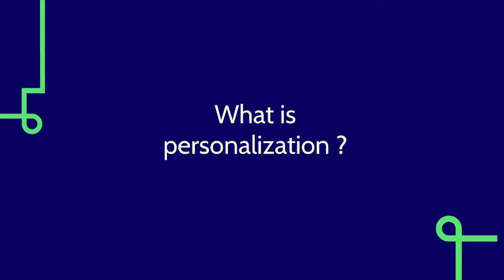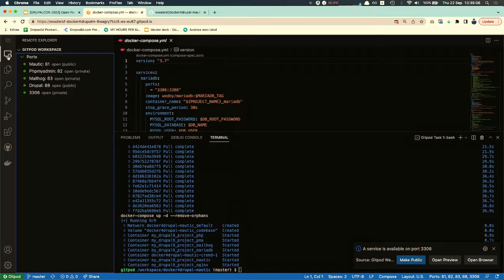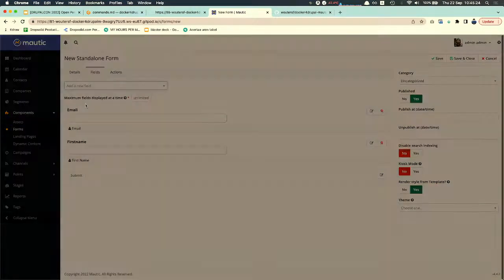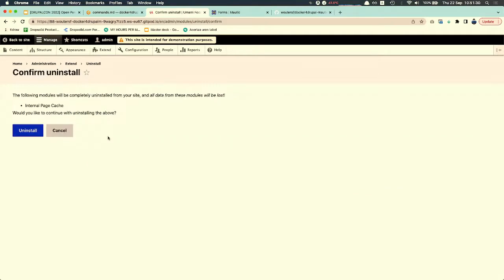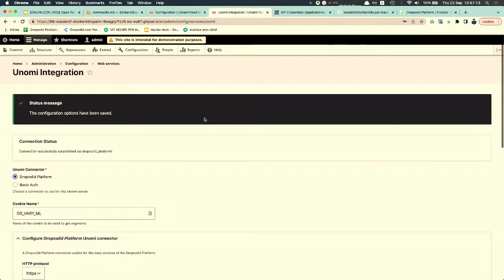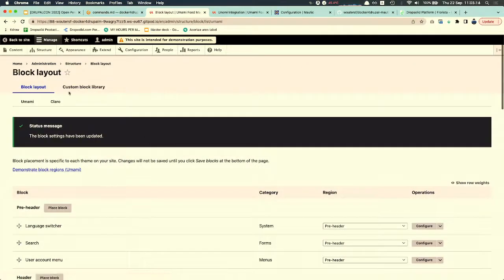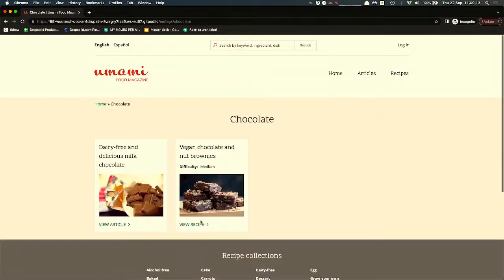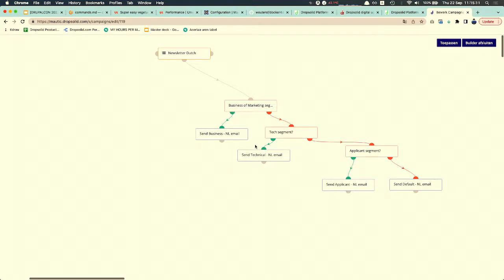OPEN WEB COMMUNITY - Open Personalization with Apache Unomi & Mautic workshop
Personalization is a hot topic, but in the era of consent, privacy and GDPR it may seem it is no longer acceptable to do any form of personalization. Personalization doesn't necessarily have to be this evil non-transparent tracker without any advantage to you as an end-user.

Personalization is a proven easy of increasing engagement when done right. The user feels understood, it leads to higher conversion but it has to be done in all trust and consent. In the recent years many software companies were created to deliver these highly contextualised experiences using personalisation but none of them really delivered the necessary trust so that you could use the technology in the same way you are using Drupal.

In the landscape of personalisation there is a new open source player in town and this is Apache Unomi & N8N as integration hub.

We will interactively explain, by means of exercises, how Drupal, Mautic, Apache Unomi & N8N can be seen as a Digital Experience Platform without lock-in, without handing over your data to a company with other interests to this data.

The workshop will delve technically deeper in what Apache Unomi is, how it can be used and how personalised experiences can be delivered in way, compliant with the GDPR rulings and with respect to users trust.

This is a workshop: BRING YOUR OWN DEVICE
Preferably with PHP installed